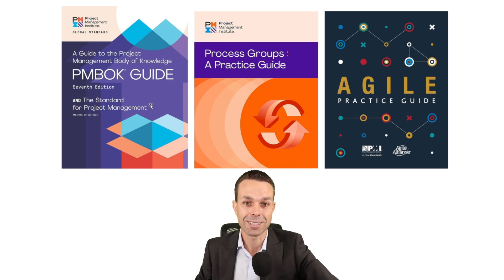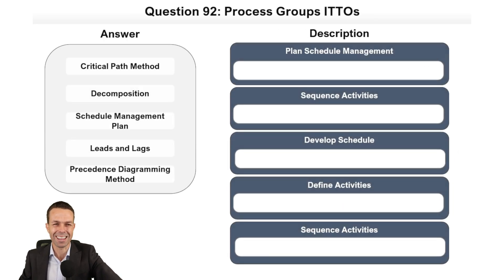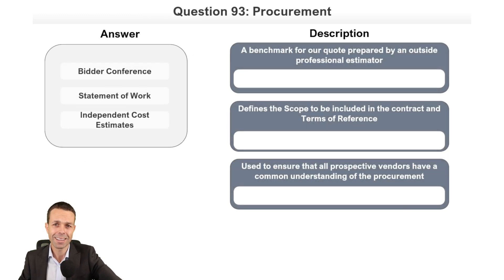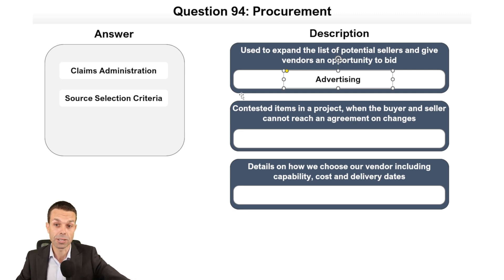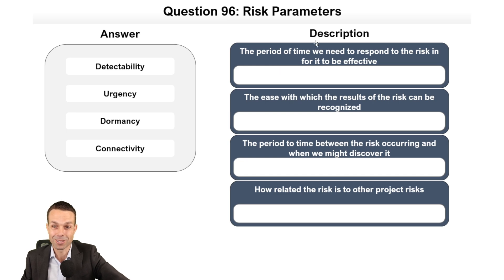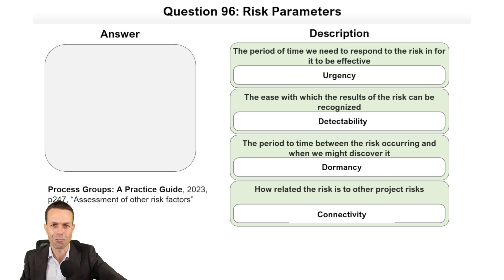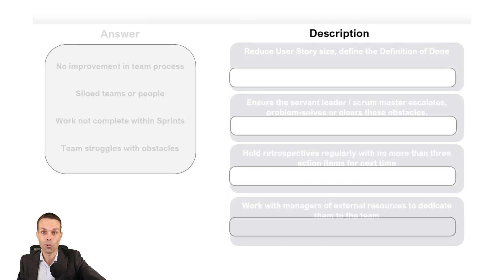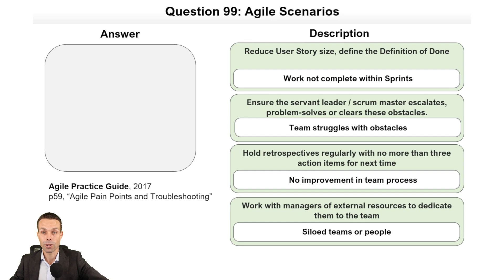10 Drag and Drop Questions that will Bring You Good Luck (91 to 100)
✅ The BEST PMP Course - get 35 PDUs plus 500 PMP Practice Questions

🚀 The BEST Agile Course - get 21 PDUs plus 200 Practice Questions

⭐️ AMAZING 52 Project TOOL Templates in Excel and PowerPoint ready-made and ready to use

➡️ Get Project Management Plan templates in PowerPoint and Word ready-made for you

10 PMP Drag & Drop Questions and Answers from the PMBOK 7th Edition, Process Groups Practice Guide, and Agile Practice Guide.

Questions 91 to 100 out of 110.

If you practice hard and learn something every day, I truly believe you can pass your PMP, and achieve any goal you set your mind to after that. You can do it!

Timestamps
00:00 Intro
01:00 Question 1: Agile vs Predictive
02:01 Question 2: Process Groups ITTOs
03:39 Question 3: Procurement
04:49 Question 4: More Procurement
05:44 Question 5: Process Groups ITTOs
06:39 Question 6: Risk Parameters
07:36 Question 7: Agile Scenarios
09:18 Question 8: Process Groups
10:32 Question 9: Agile Scenarios
11:37 Question 10: Risks, Issues, Change
13:00 Pep talk